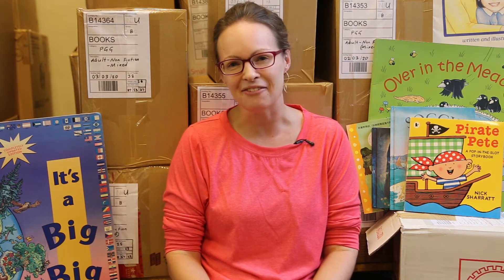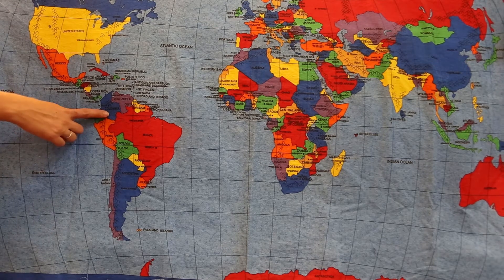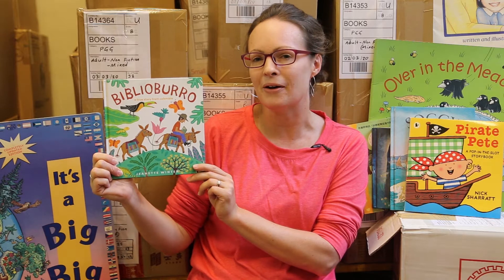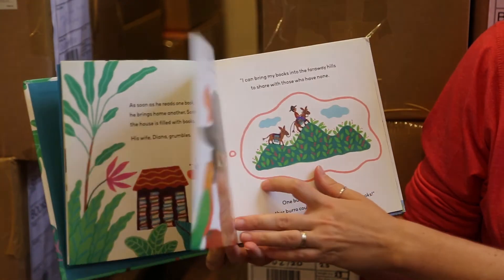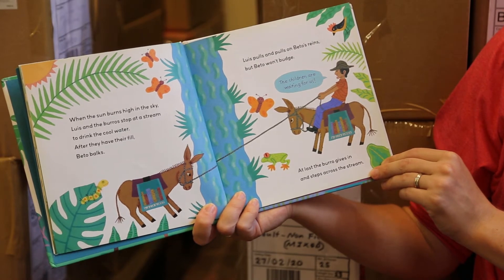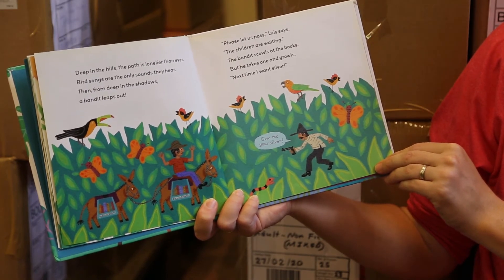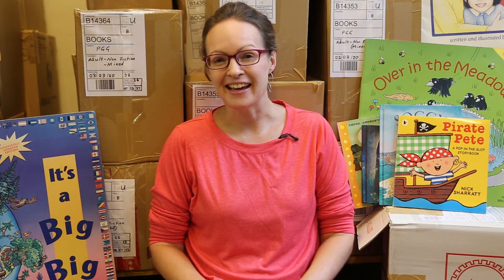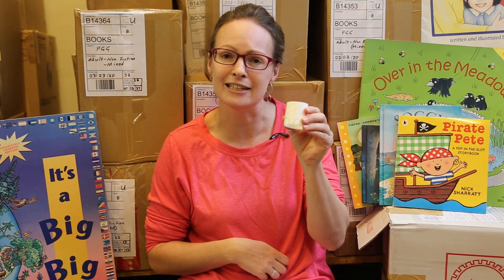Crossroads Silk Road Storytime - Biblioburro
Virtual Silk Road Storytime! This week we journey to remote villages in the mountains of Colombia alongside Luis and his two donkeys in ‘Biblioburro’- Learn how sharing books brings joy and knowledge to children in the villages. At the end, get creative in Craft Time!